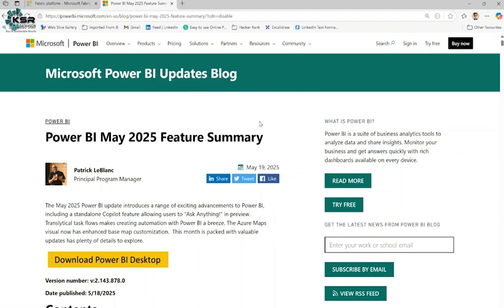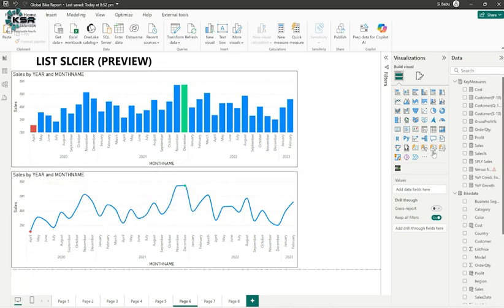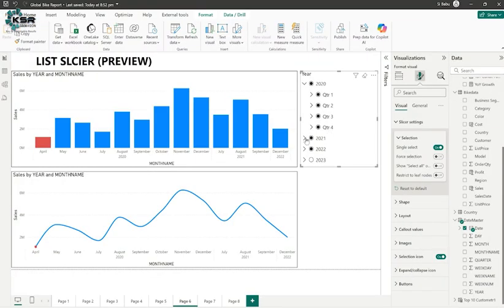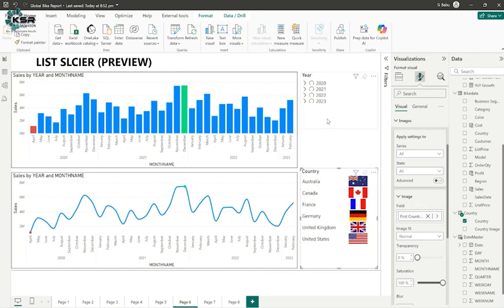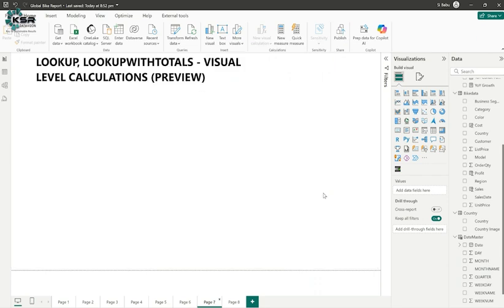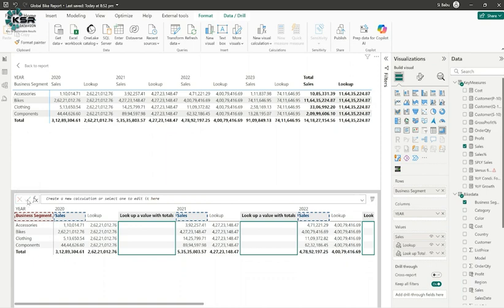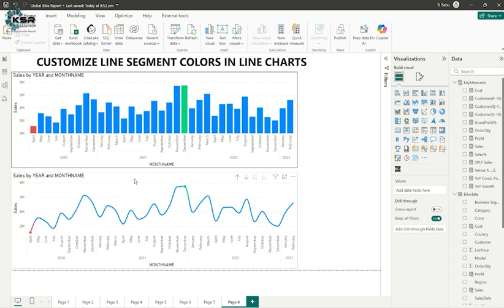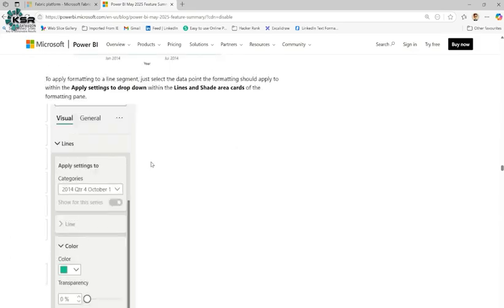PowerBI May 2025 Updates: Must-Know Features! 🚀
🔥 Excited about the newest PowerBI May 2025 updates? 🚀 Join us as Sai Babu from KSR Data Vision breaks down the must-know features of this month’s release! From the deprecation of 32-bit PowerBI Desktop to the game-changing enhancements like list slicer options, visual-level calculations (lookup and totals), and customizable line segment colors in line charts, this video has everything you need to stay ahead in data visualization.

Learn step-by-step how to enable preview features, explore detailed slicer functionalities, and leverage the latest updates to maximize your PowerBI experience. These updates are essential for professionals seeking to enhance their business intelligence skills.

👉 Register Now for our expert-led courses in PowerBI, Data Science, Microsoft Fabric, and more! Take a look at our demo classes for one week before making a decision. Equip yourself with top-tier skills for your tech career.

📅 Course Start Dates: Flexible scheduling to suit your needs.
👨‍🏫 Trainer: Sai Babu – Expert in PowerBI and Business Intelligence.
📞 Contact our course advisors for more details and personalized guidance.

CHAPTERS:
00:00 - Intro
02:12 - Enable Preview Features
03:36 - List Slicer Enhancements
06:09 - Copy-Paste Slicer Values
08:15 - Out Values
11:00 - Advanced Settings in Buttons Dropdown
14:15 - Visual Level Calculations - Lookup
17:05 - Visual Level Calculations - Lookup with Totals
18:59 - Customize Line Segment Colors in Line Charts
23:00 - Recap of Topics Covered
23:34 - Power BI Blog Updates
24:50 - Final Thoughts